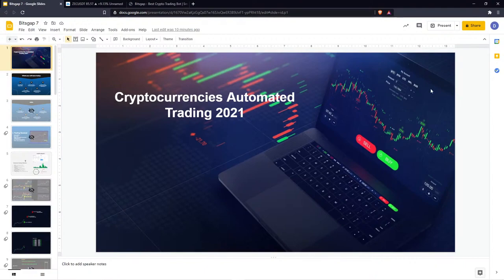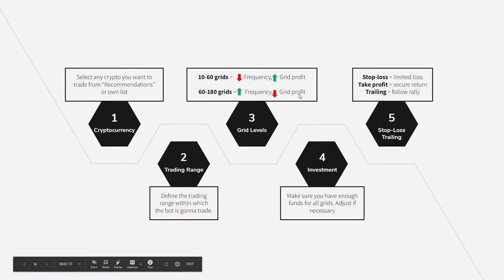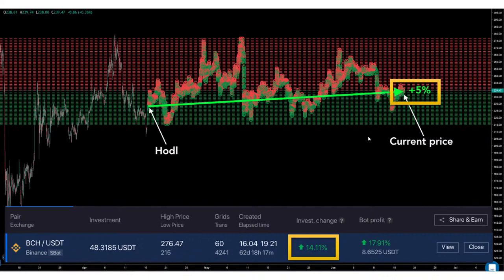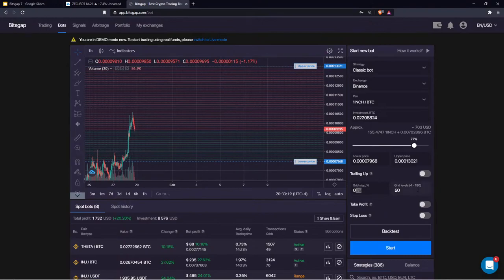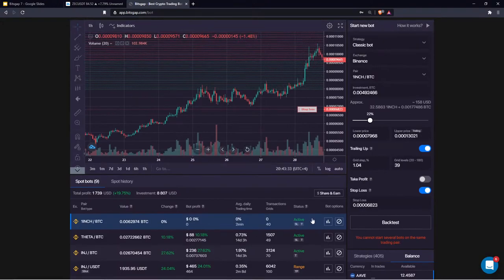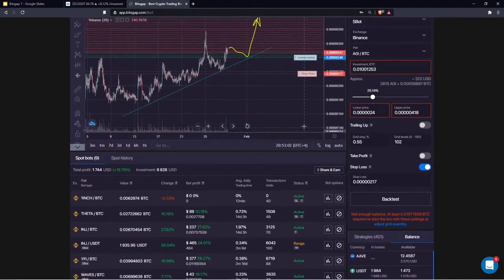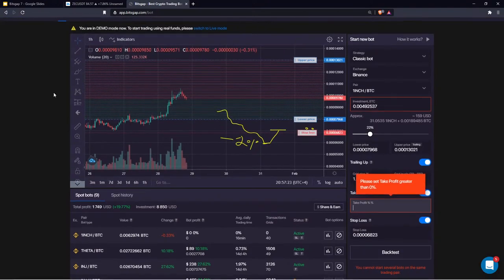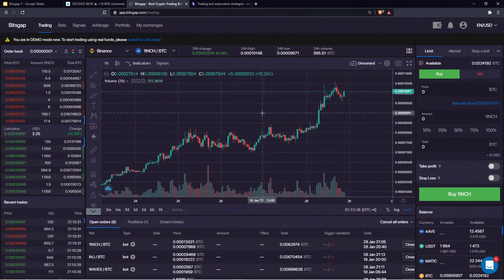Trading Bot for Cryptoexchanges | Cryptocurrencies automated trading 2021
Bitcoin is not the only cryptocurrency you can trade. There is a basket of top-ranked by capitalization cryptocurrencies highly correlated to Bitcoin, but that are still lagging behind. Diversification can be achieved in several ways to spread the risk and maximize return. In Thursday's webcast we will discuss diversification, ready-made automated strategies and risk-free trading.

Join Thursday's webcast to learn about 3 principles in trading: risk management, strategies stress-testing via demo-mode, patterns recognition. We have 3 ready-made strategies that you can use for Bitsgap's automated bots. How to find optimal cryptocurrencies to trade using Bitsgap's "Backtesting" and "Recommended strategies" tools? When is the best time to exit and enter the market? When SBot is better than Classic bot? What you will learn:

- 3 steps to make a smart trade.
- 3 ready-made strategies for SBot and Classic bots.
- Stress-testing strategies via Backtesting.
- 3 tools to secure your trading balance.
- Investment change VS Bot profit.
- Diversification with Autobots.